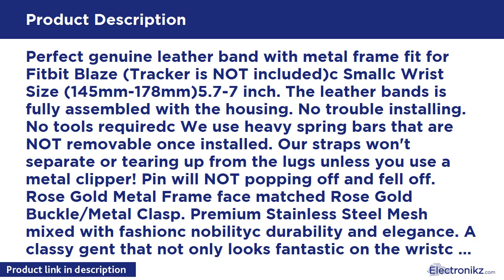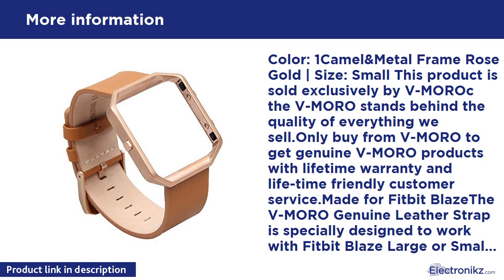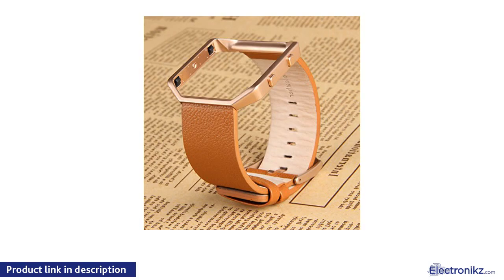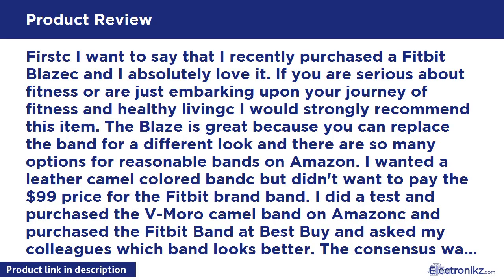Tech Product Review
Perfect genuine leather band with metal frame fit for Fitbit Blaze (Tracker is NOT included)c Smallc Wrist Size (145mm-178mm)5.7-7 inch. The leather bands is fully assembled with the housing. No trouble installing. No tools requiredc We use heavy spring bars that are NOT removable once installed. Our straps won't separate or tearing up from the lugs unless you use a metal clipper! Pin will NOT popping off and fell off. Rose Gold Metal Frame face matched Rose Gold Buckle/Metal Clasp. Premium Stai

V-Moro for Fitbit Blaze Bandc Small Leather Bracel Review